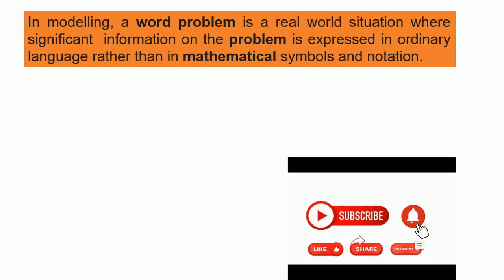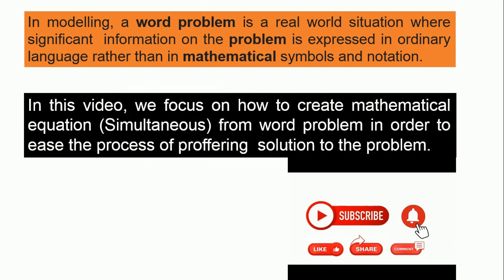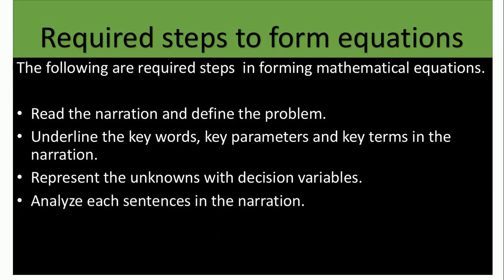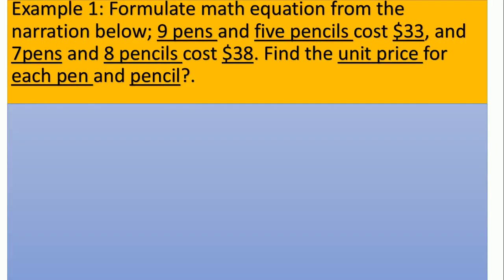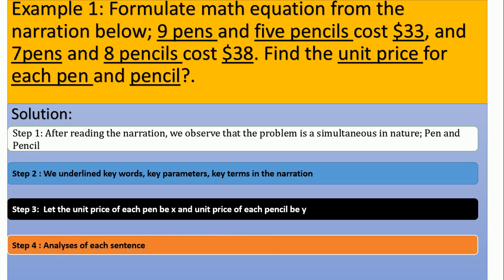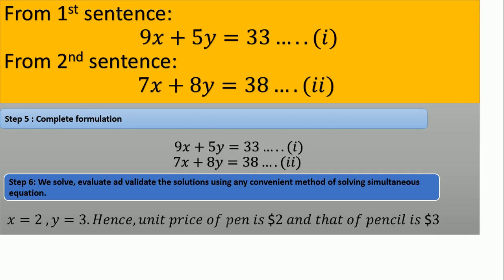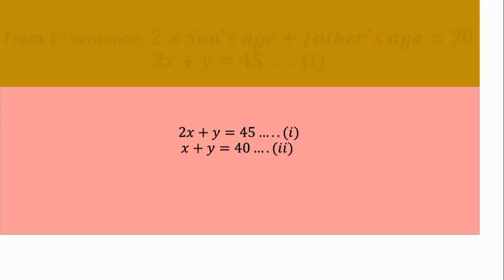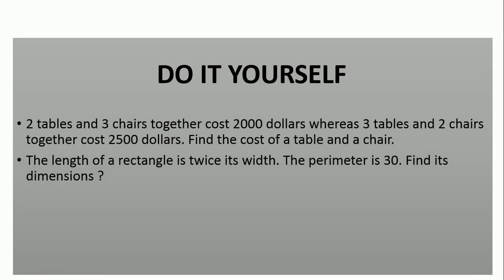How to formulate Simultaneous equation from Word Problem.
Do you have challenges in word problem leading to math equations?

In this video, we explain required steps in formulation of math equation. In particular, we used the steps to formulate simultaneous equation from word problem.

Feel free to tell us  to make video on any topic of interest.